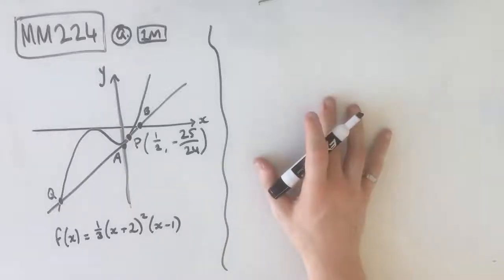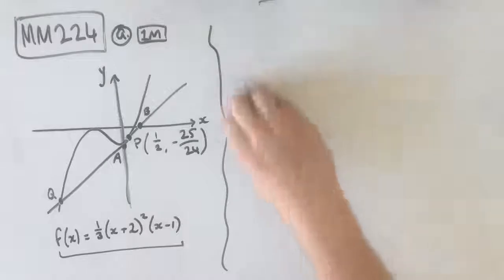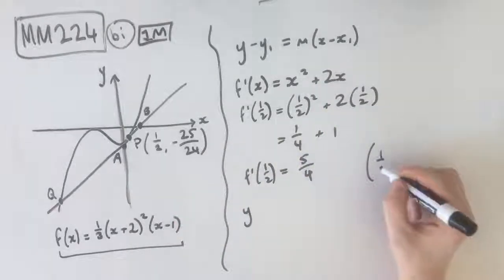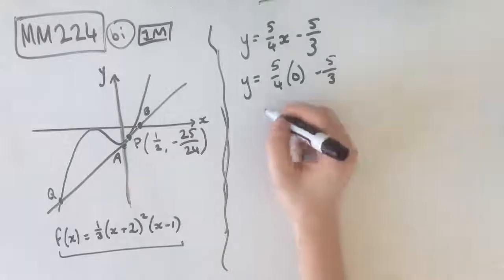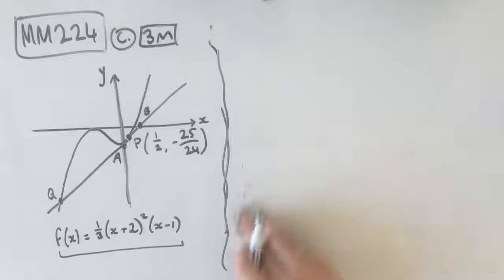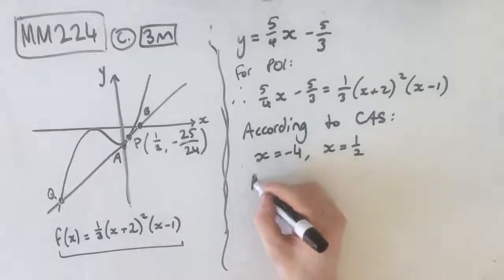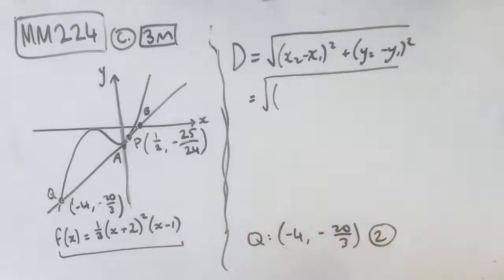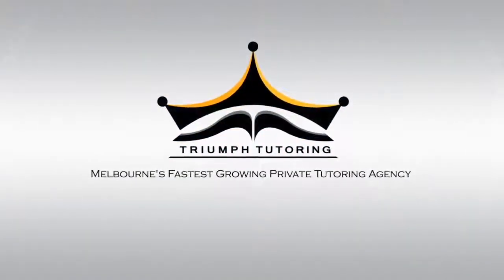MM224 Maths Methods Fortify Study Guide - "Tangent application question"